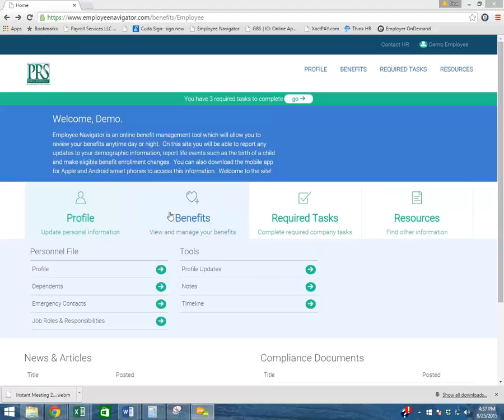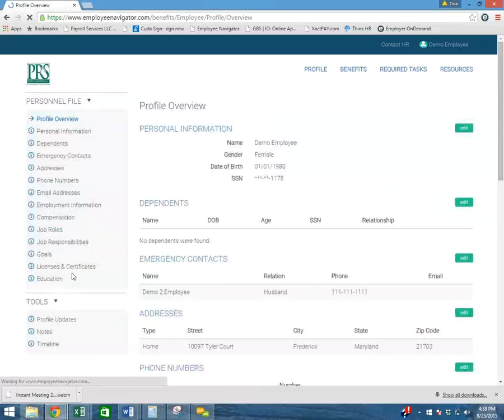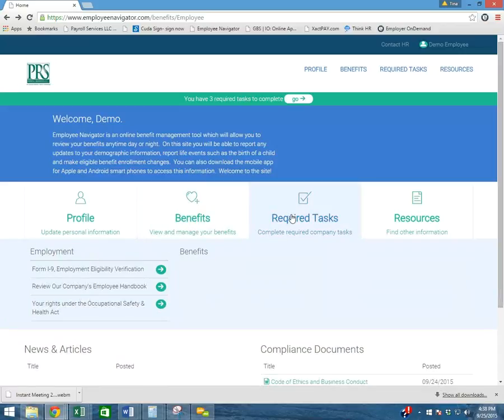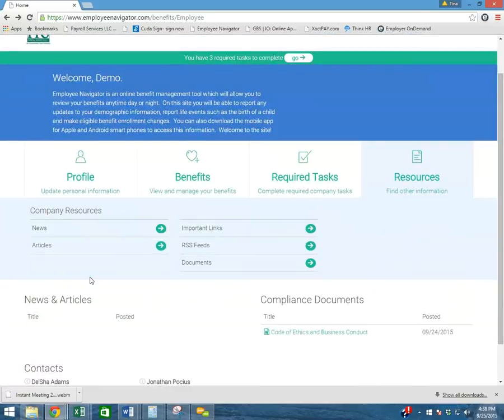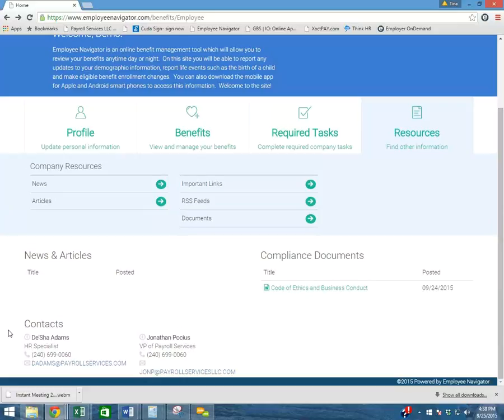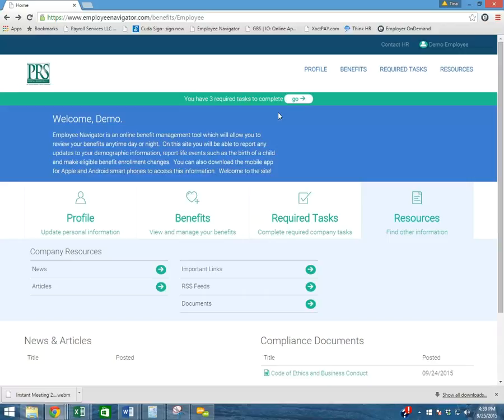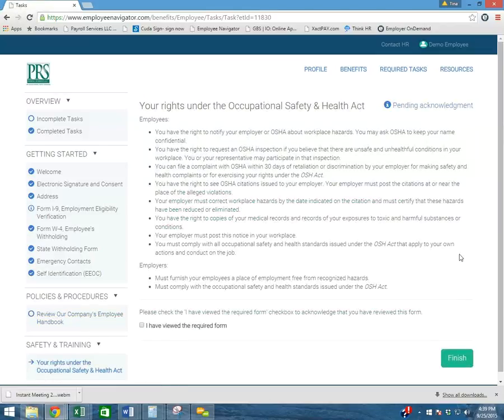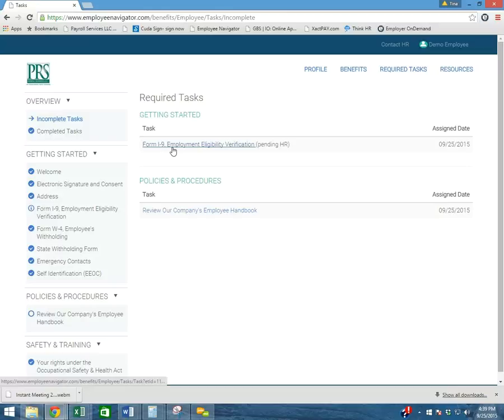How To Use Employee Now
Using Employee Now